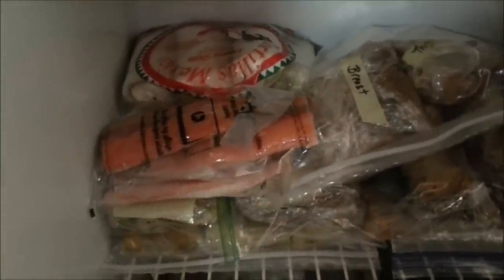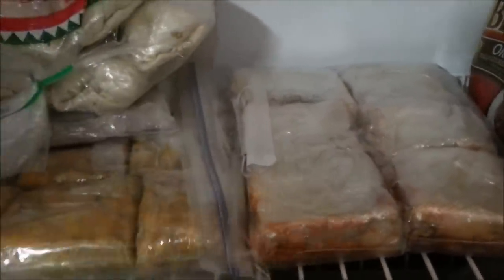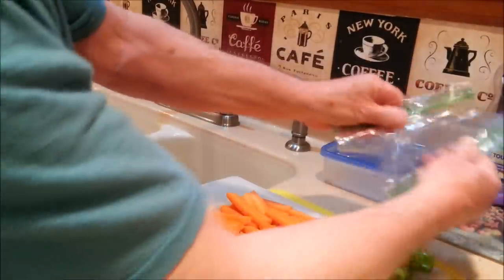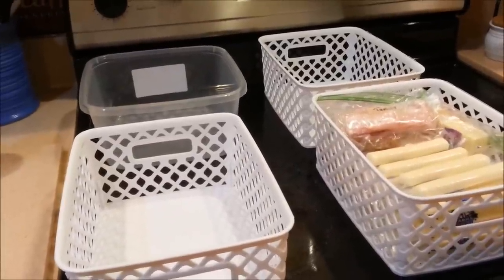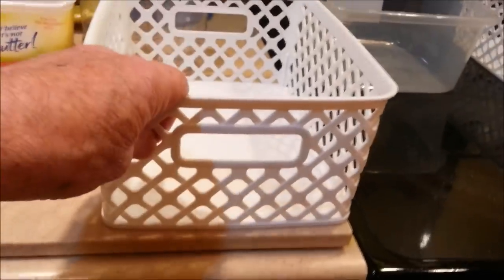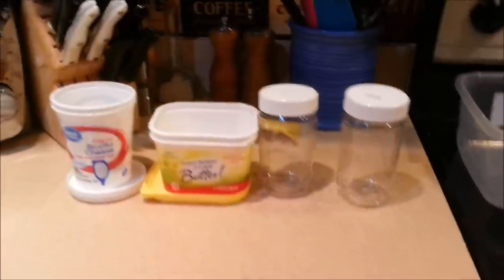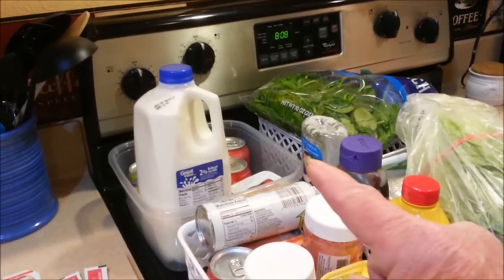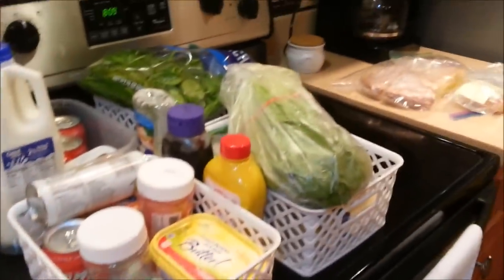Packing a camper fridge & freezer. See how easy it is? Forest River Rockwood Mini Lite 2109s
Tips for easy packing of your camper Fridge & Freezer.  Our Rockwood Mini Lite 2109s fridge and freezer suits us perfectly.  But a little planning ahead for a trip works wonders.   Measure and get bins for the fridge, know your freezer size ahead of time.

By the way...  the breakfast burritos are homemade with delicious Hatch Chilies!   OMGosh..  to die for.

PS.  I do this for fun, not money.  I am not reimbursed in any way for my videos.  These are for you my friends.  Thanks.   Michael